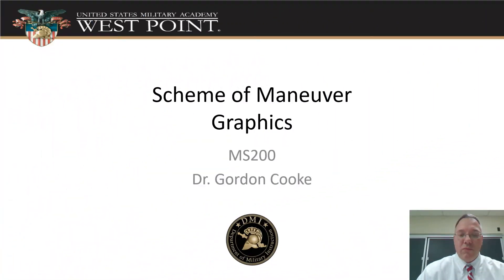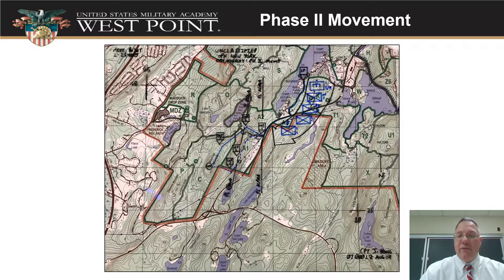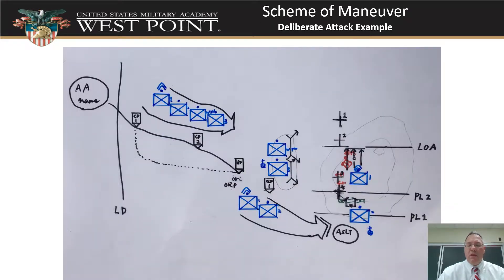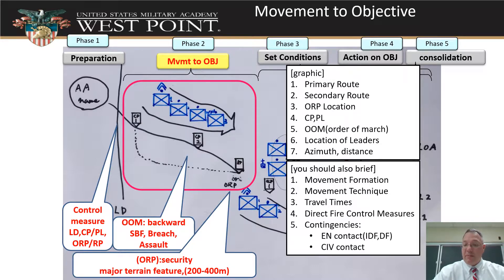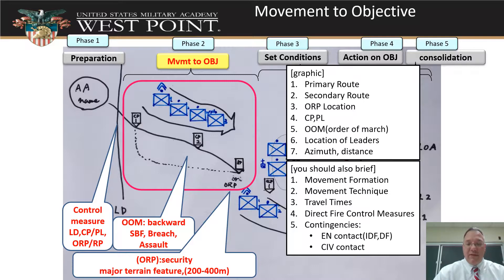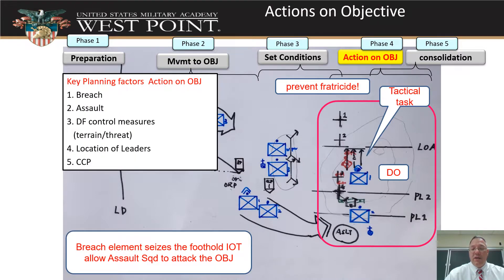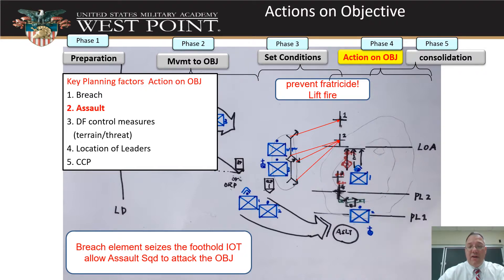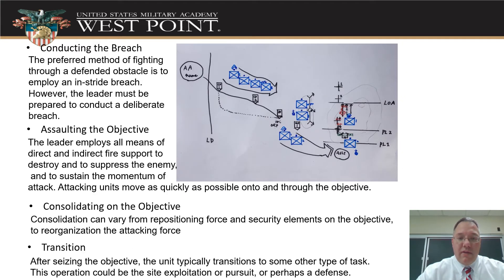SoM Graphics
MS200 video lecture about Scheme of Maneuver Graphics (Operations Overlay)